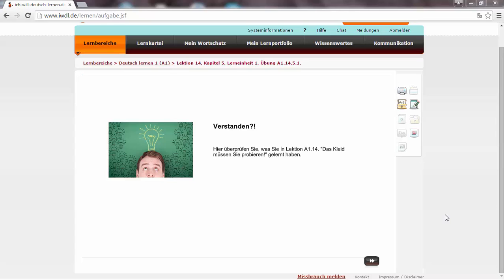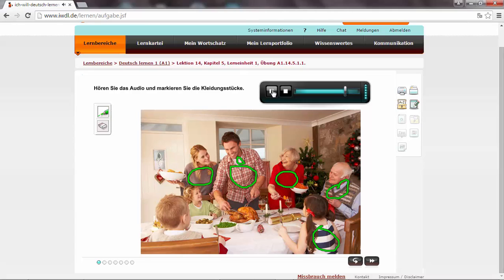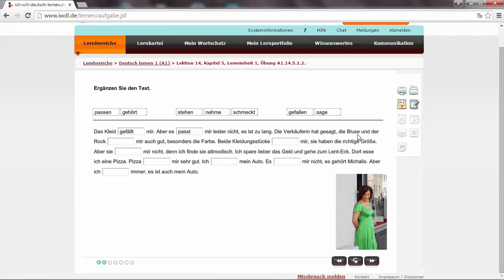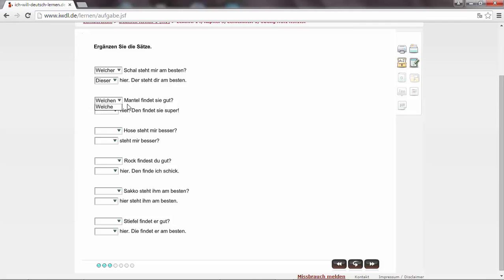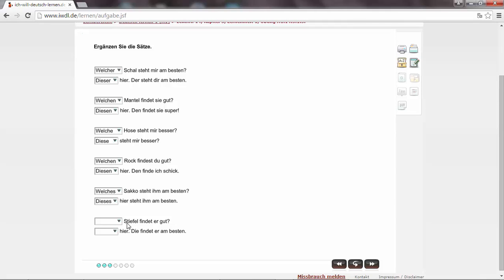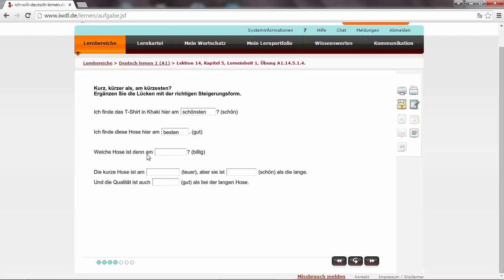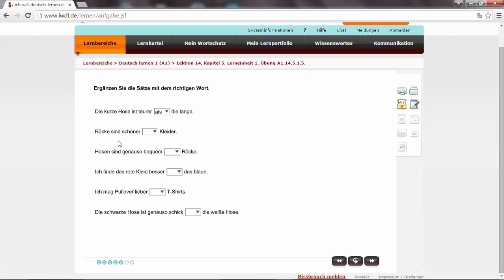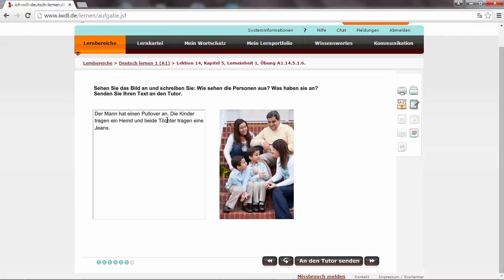IWDL - A1L14 Test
In this video tutorial, I'm going to show you how to do exercises on the IWDL learning platform.

Want FREE German podcast lessons to boost your confidence in speaking spending just 10 Minutes a day on your commute to work?